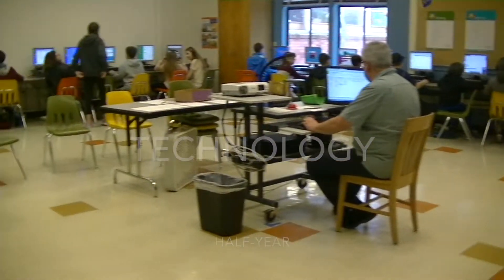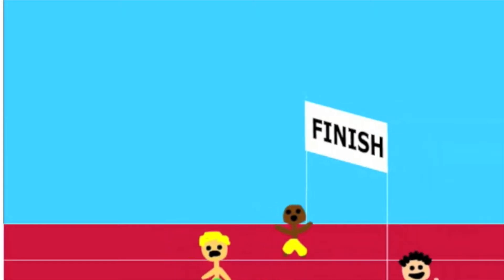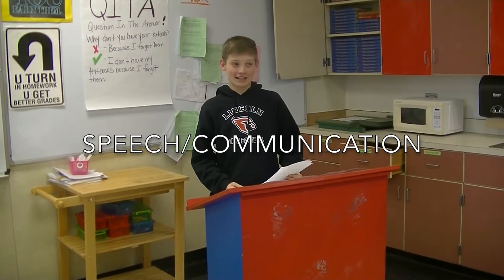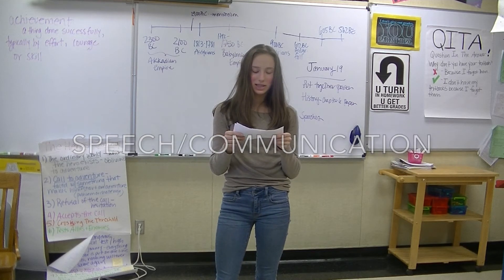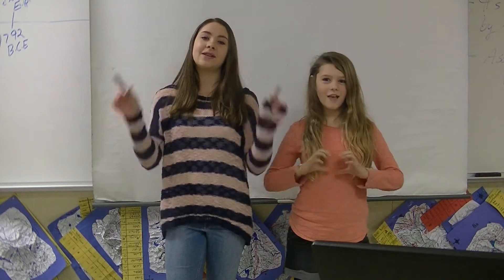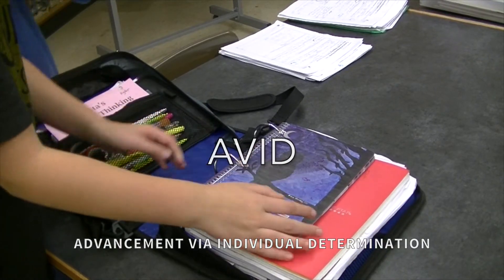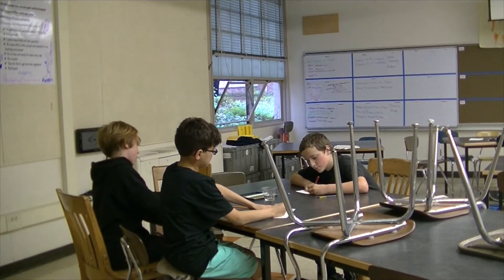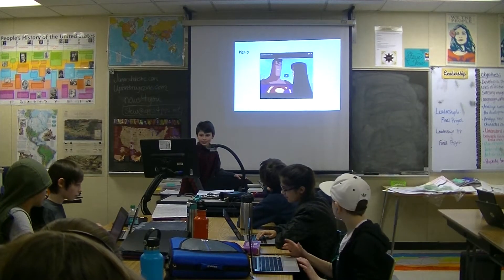Sixth Grade Electives Offerings, 2018-2019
This work was produced under Mr. Gilley's media arts and technology program, Portland, Oregon.

We do not claim ownership of any of the music, sounds or imagery contained within this video.  Thank you.